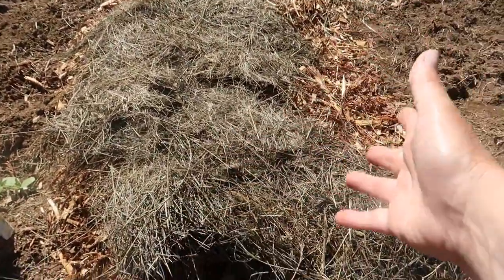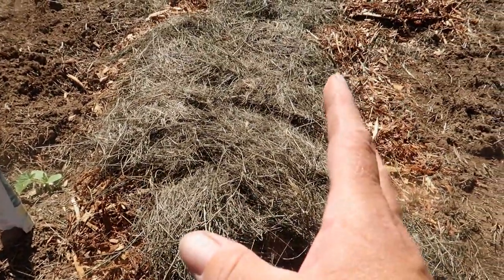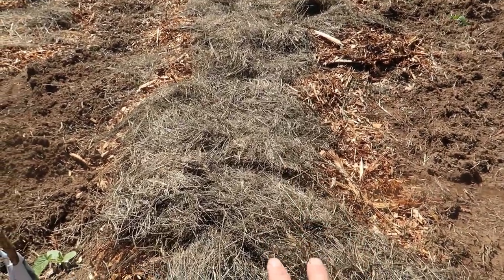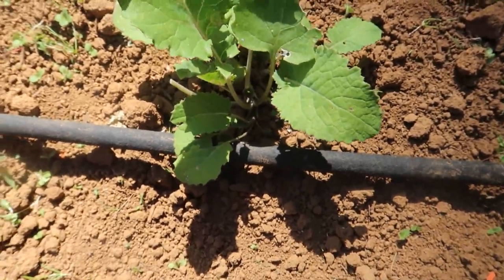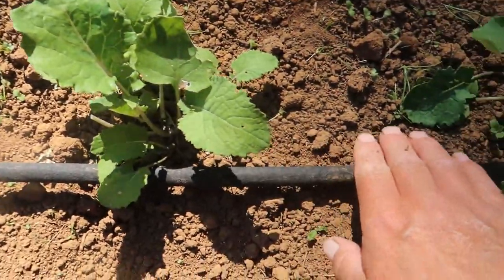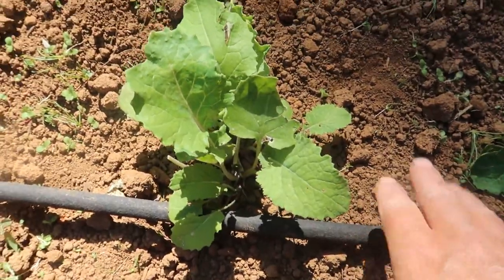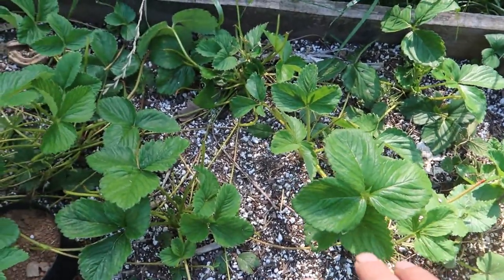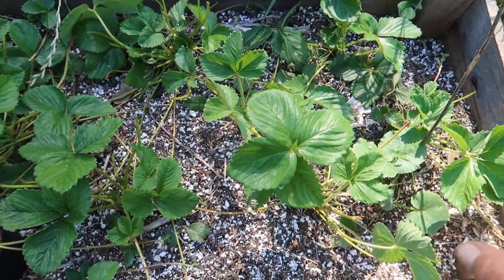6 Ways To Keep Weeds Out of Your Garden : Our at least manage them well!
This video is all about how to keep weeds out of your garden.  How to manage weeds in vegetable garden is an important aspect of gardening to consider.  I've included 6 tips to manage and eliminate weeds from your garden.  Weeding the garden is often a task that many find undesirable and it can be a huge time drain.   Work smarter, not harder by learning how to get weeds under control naturally.